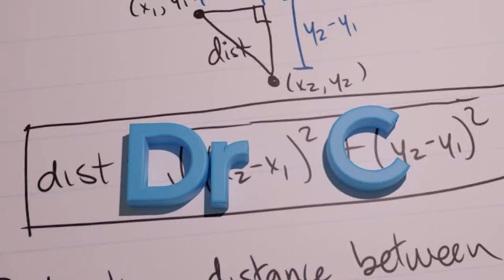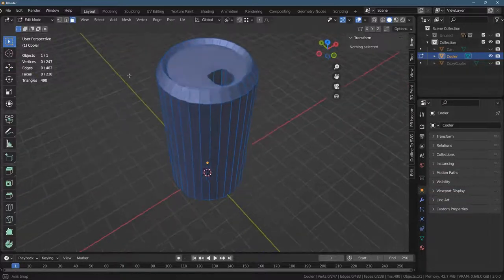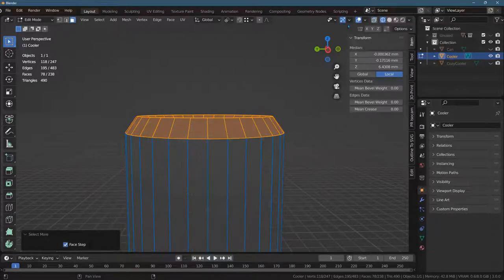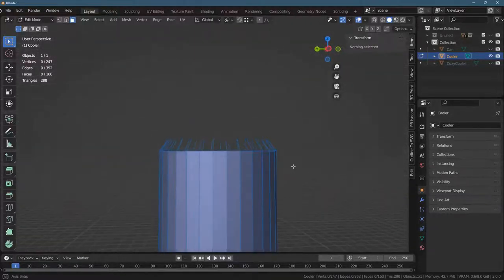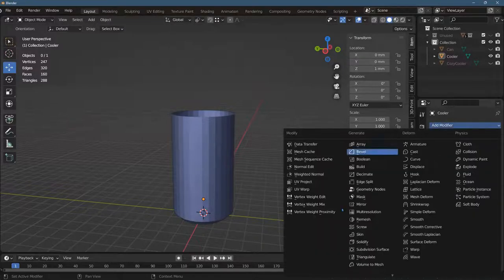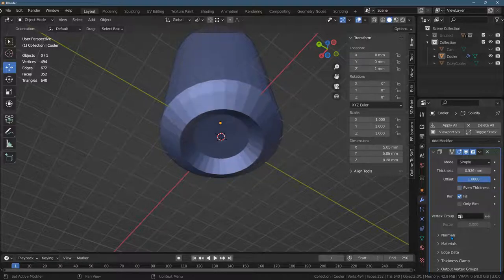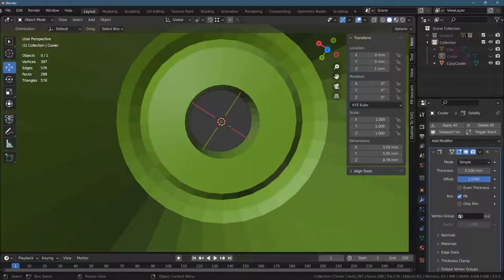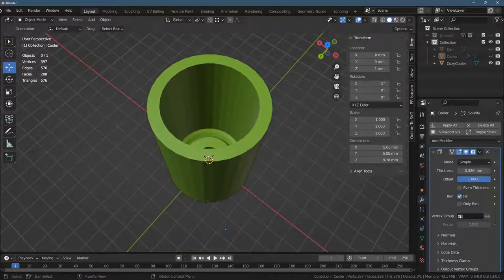3D Modeling in Blender = How To Make A Perfectly Fitting Casing